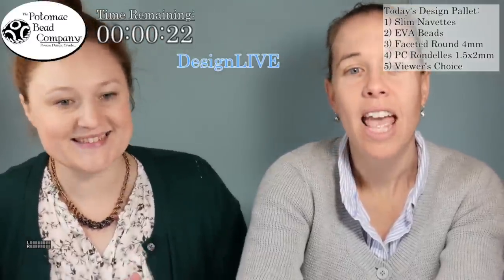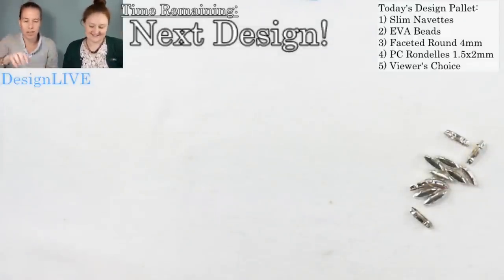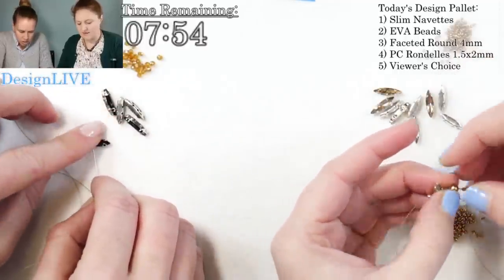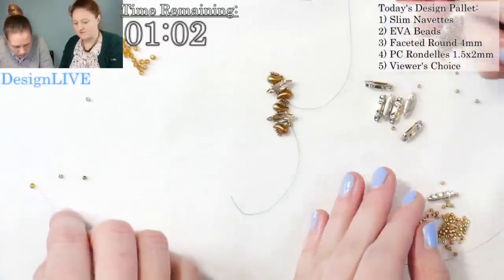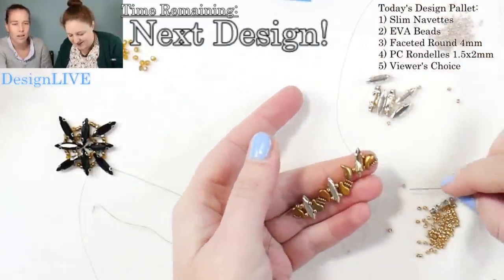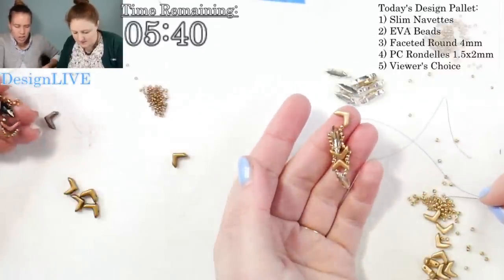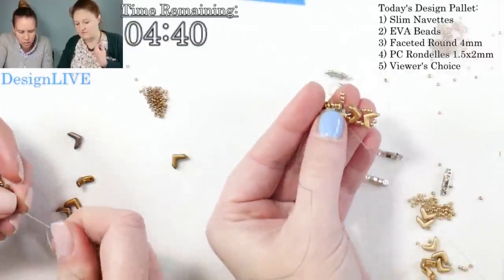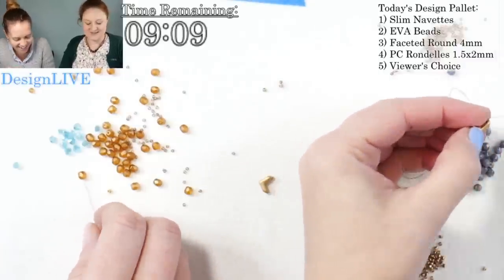Design Live 11-27-18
In this video tutorial from Potomac Bead Company, Allie and Anna design using Long Navettes, Czech Faceted Rounds, and other popular beads.